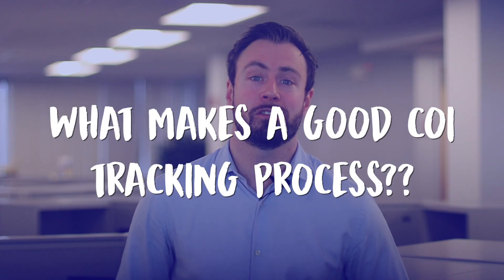THE BASICS OF COI TRACKING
The basics of certificate of insurance tracking

With the ever-changing business world, it's not enough to only collect your certificates of insurance (COIs) once and file them away. To protect your company from potential loss; you need a proactive approach that defines how exactly these compliance documents will be tracked so there are no surprises down the line when something goes wrong unexpectedly.

Insurance compliance is a challenge for many organizations. To avoid the hassle of trying to track down insurance certificates, it's important to have a standardized process in place. This COI tracking process should have measurable analytics to track overall compliance rates and if a specific contractor or vendor is compliant or not.

What makes a good certificate of insurance tracking process?

A good COI collection and tracking process should be able to quickly and easily collect COIs from all relevant parties and store them in a centralized location. This will ensure that all relevant parties have the most up-to-date information and can easily access their records if they need to make a claim. It might seem silly to point out, but not all processes make the “collection” part as simple as it can be. Still relying on snail mail and paper copies of insurance documents that have to be scanned in order to store digitally can be a BIG time commitment. Having a simple way for your vendors or contractors to upload their documents directly to you system would save both you and your vendors time!

The certificate of insurance tracking process can vary depending on the number of certificates your organization handles. In general, the collection and tracking process should include:
1. Gathering certificates from all vendors, contractors, and suppliers. This can be done electronically or via paper certificate.
2. Reviewing each certificate for expiration dates, named insureds, coverage limits, and policy effective dates, and more.
3. Identifying any gaps in coverage or deficiencies in policy limits and notifying the vendor of any changes that need to be made to their certificate.
4.Provide a clear documentation trail for each certificate, including corrective actions
5. Maintaining an up-to-date database or spreadsheet of all certificate information.
6. Sending alerts or reminders for renewals as certificates approach their expiration date.

The certificate of insurance tracking process works the best when you have people with a strong understanding of insurance who can review contracts, understand the insurance language, and proficiently analyze COIs and licenses or endorsements. BCS created the best certificate of insurance tracking solutions to help businesses keep track of their vendors’, tenants’, contractors’ insurance, identify gaps in coverage, and make sure they are compliant with their contractual obligations.
Whether you only need a software to equip your internal team to track insurance themselves, or if you need a more extensive, hands-on COI tracking service, we got you covered! We will work with you to understand your specific needs and tailor our services to meet your unique goals. Our team of experts has the knowledge and experience necessary to provide you with the highest level of service possible.

More about our company:

BCS is the only company that successfully handles the entire process of collecting, reviewing and correcting proofs of insurance from your vendors, tenants, contractors, borrowers, etc. Our unique blend of software and dedicated insurance analysts gives you a solution to meaningfully reduce your risk exposure and prevent financial losses by actively correcting insurance documentation.